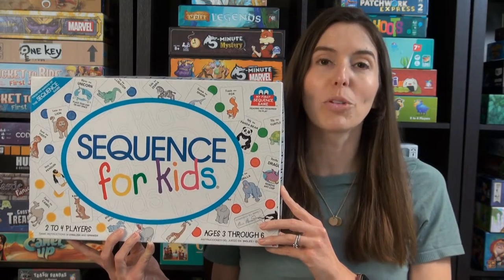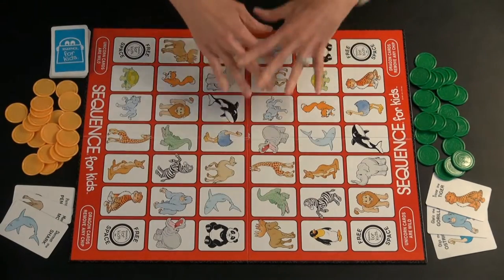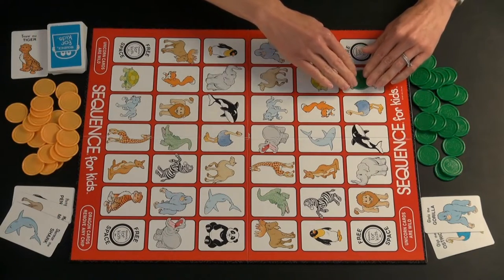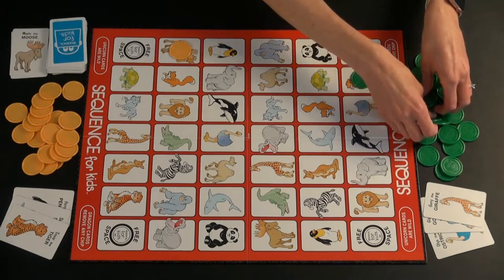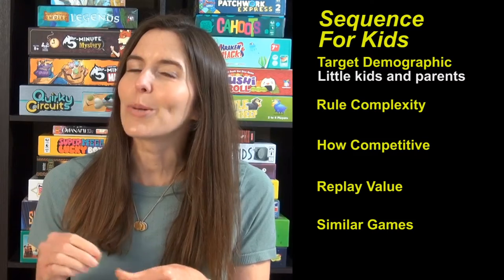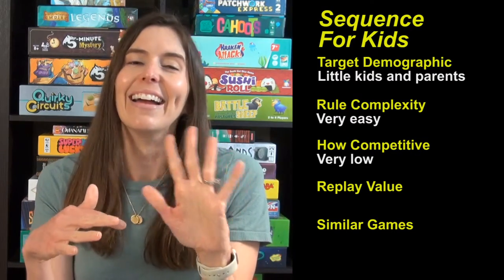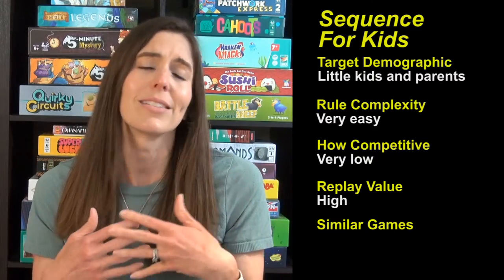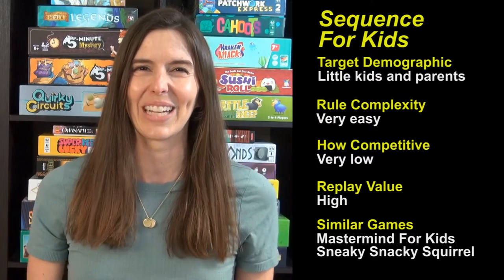How to Play Sequence for Kids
Game Like a Mother provides a rules overview and a review of Sequence for Kids